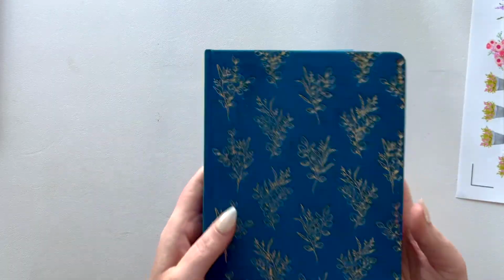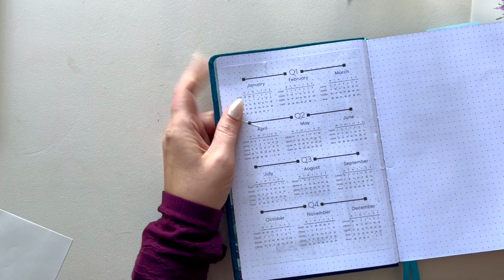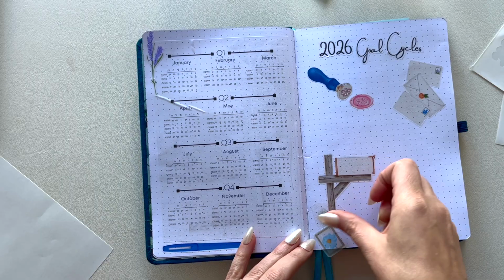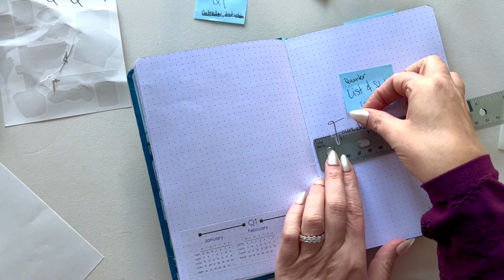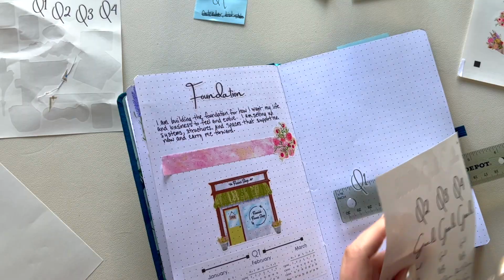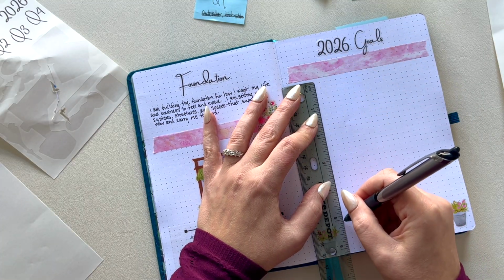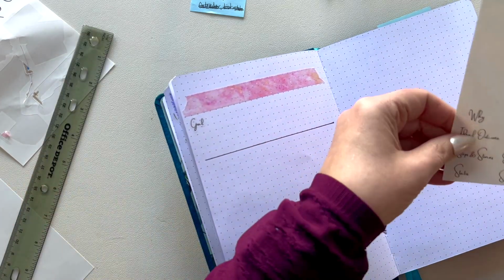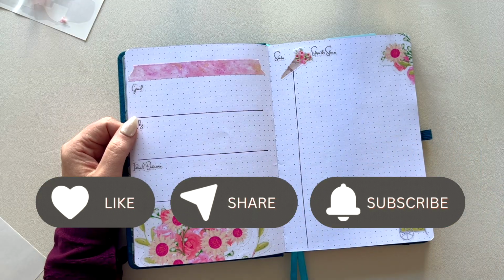Planner Prep -Setting up my Live Love Posh Goal Journal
Do you enjoy my stickers and the content on my channel? Plus, you can sign up for automatic happy mail! Who doesn’t love that? 🤗

MUSIC
-Sage by Slenderbeats